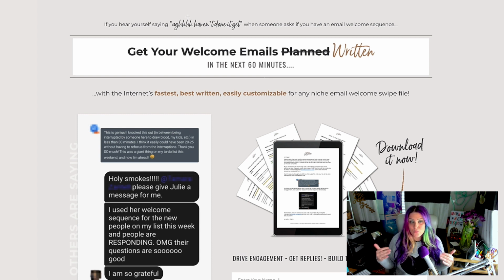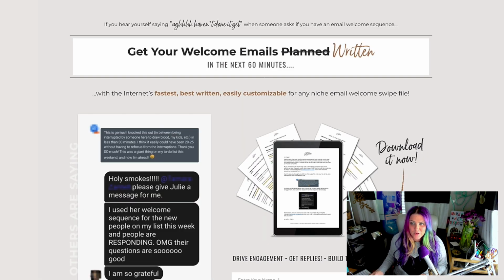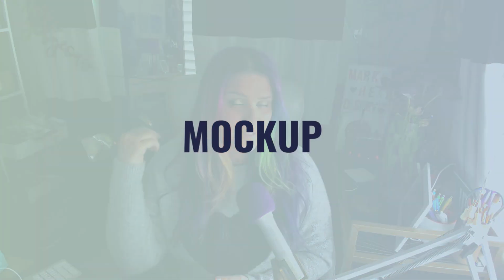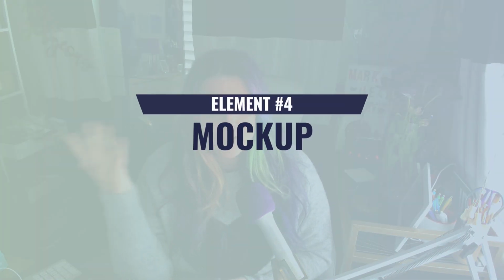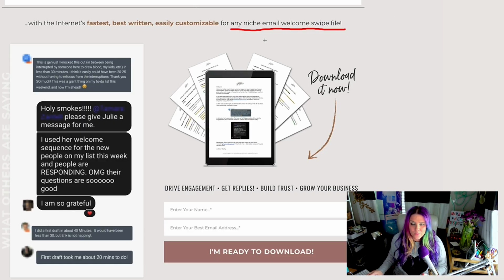5 POWERFUL Landing Page Tips to Increase Conversion Rates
You NEED a landing page for your business, but what you don't need is a landing page that actually repels your ideal person. Landing page mistakes are very common, yet very simple to correct.

In today's video, I'm sharing one of our brand new landing pages. I'm walking you step by step through the 5 key elements that we've included on our landing page and how you can easily include these elements in your landing page. I know you are ready to increase your landing page conversions and with these 5 powerful landing page tips I have no doubt you will!

✨Check out FG Funnels:Your all-in-one marketing software to grow your digital empire ➡️

//Chapters:
00:00- Intro
00:53- Orientation
2:09- Action Headline
3:55- Tangible Exchange
5:01- Mockup
6:02- Benefits